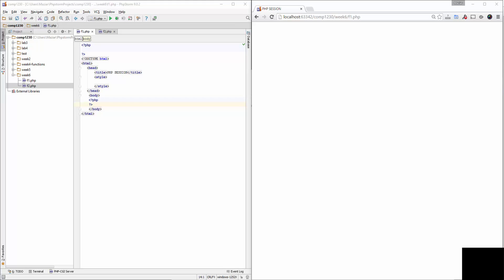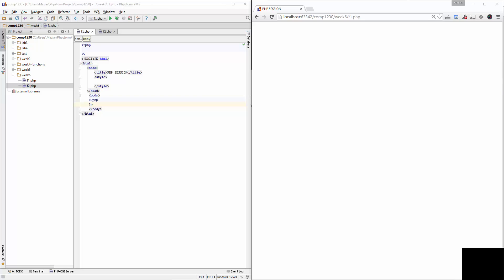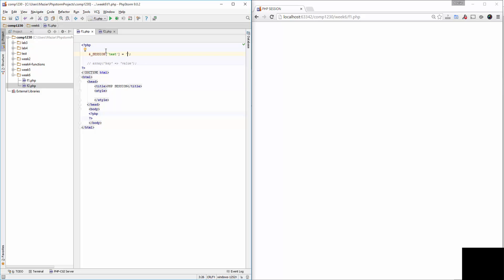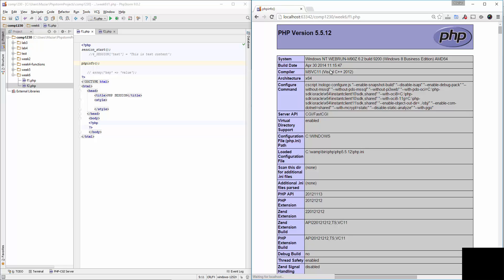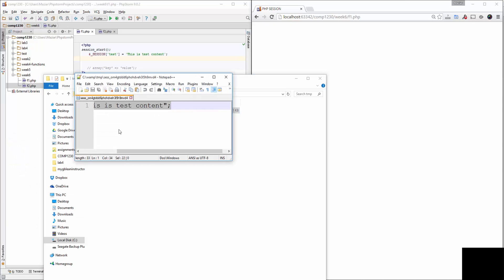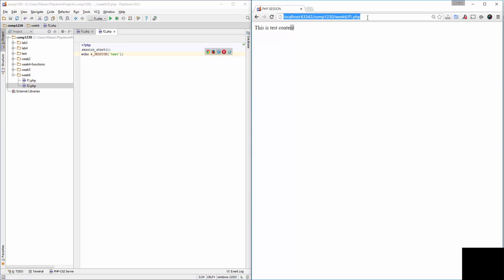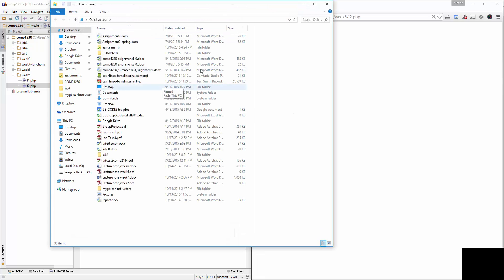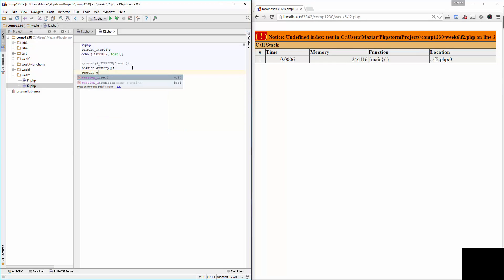How to work with a PHP session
HTTP is a stateless protocol. A session is a wasy to store informttion on the server, unlinke a cookie.